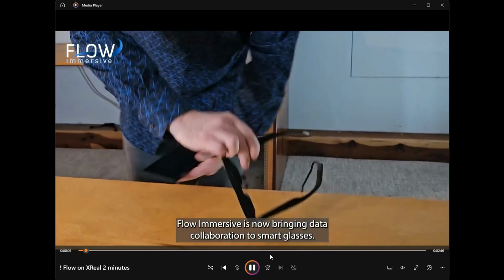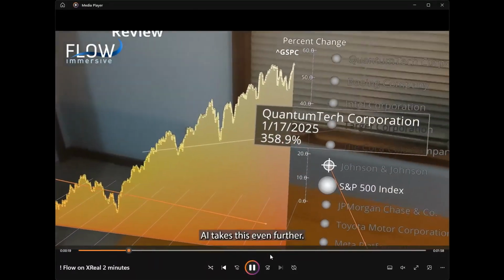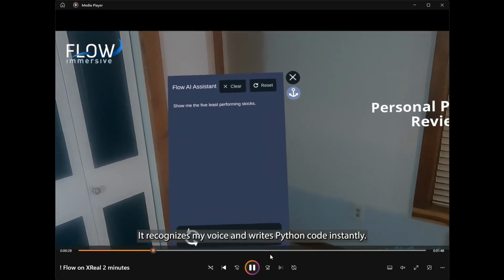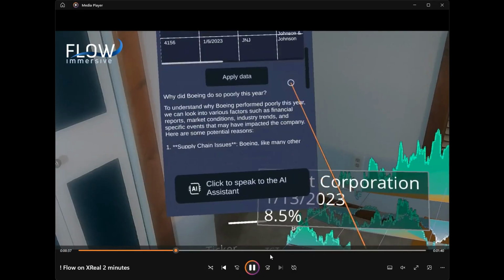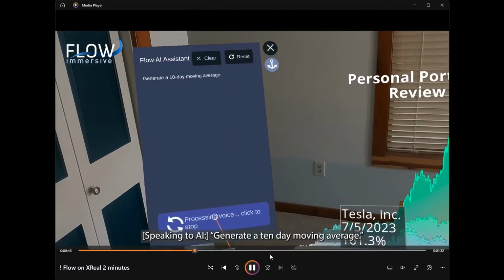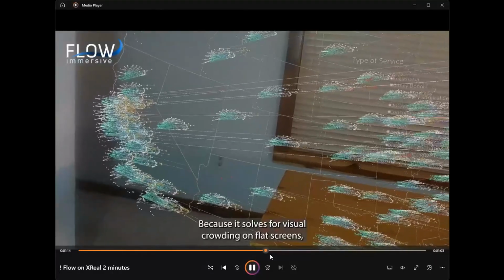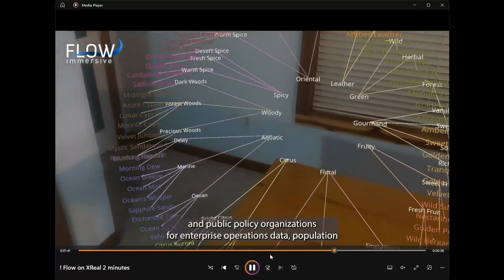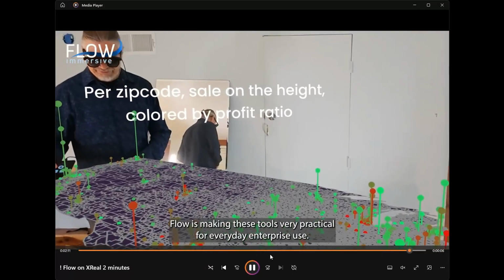Redefining Data: How Flow Immersive Is Using AI and AR to Transform the Boardroom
In this episode of Coffey & Code, host Ashley Coffey sits down with Jason Marsh — founder and CEO of Flow Immersive— to explore how AI, AR, and spatial computing are transforming the way we visualize and interact with data.

Marsh, a veteran technologist with over 50 years of coding experience and a former Apple engineer, shares how Flow Immersive is replacing 2D slide decks with immersive 3D data stories powered by artificial intelligence. From visualizing Medicare and financial data in augmented reality to powering data storytelling at the United Nations General Assembly, Flow is changing how leaders collaborate, communicate, and make data-driven decisions.

Listeners will learn:

How AI and AR smart glasses create interactive, multi-user data environments.
Why Flow Immersive’s “speak with your data” feature lets users query and visualize information in real time.
The challenges and breakthroughs of building multi-user AI systems for the enterprise.
Why the boardrooms of the future will feature floating, collaborative 3D visualizations instead of flat PowerPoint slides.

How Marsh defines “cool” as mastery and control — the ultimate intersection of human intuition and technology.

Whether you’re curious about the future of spatial computing, AI-driven storytelling, or immersive collaboration, this conversation is a front-row look at how data visualization is evolving from slides to holograms.

🎧 Listen now on Coffey & Code — where technology meets human creativity.